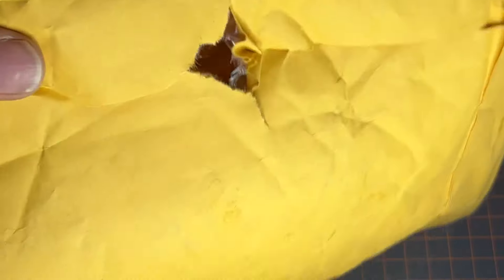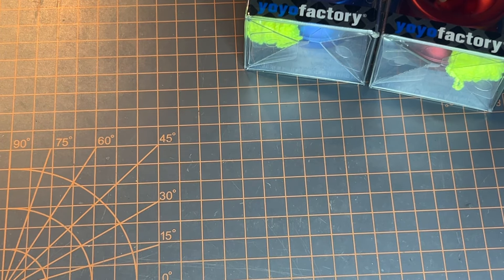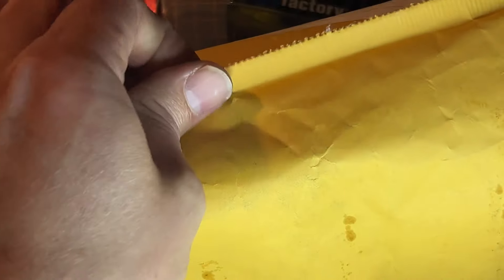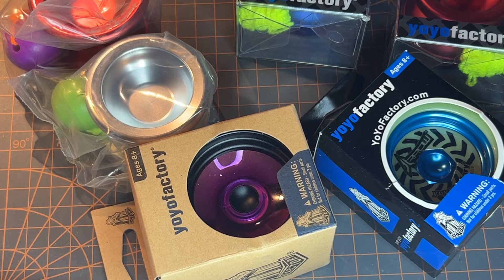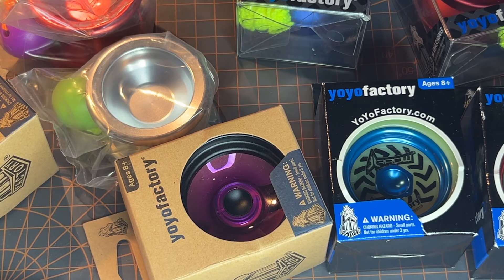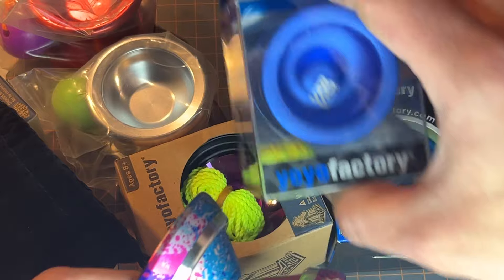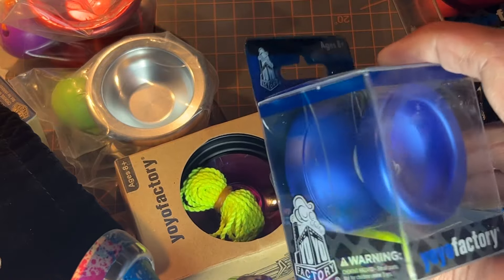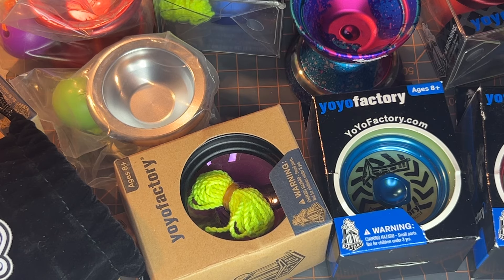Yoyofactory A-may-zing sales unboxings